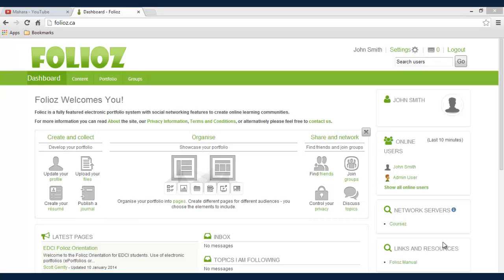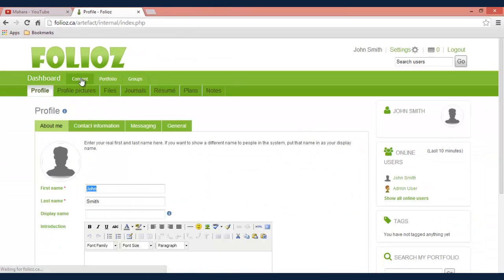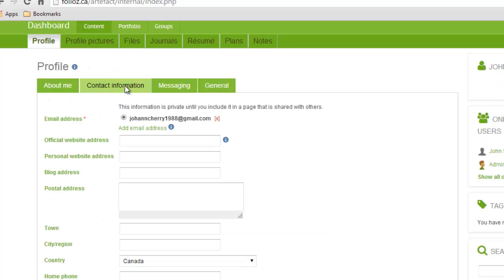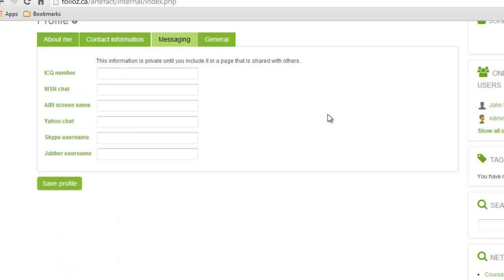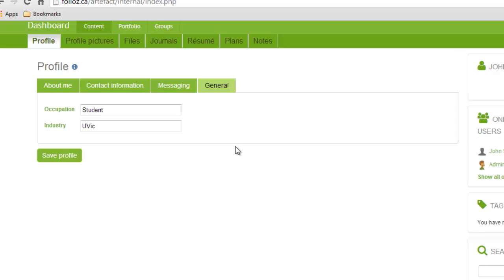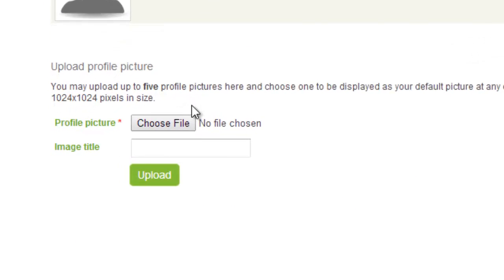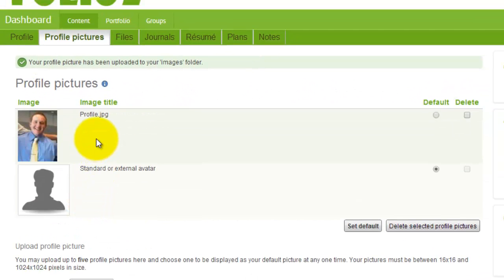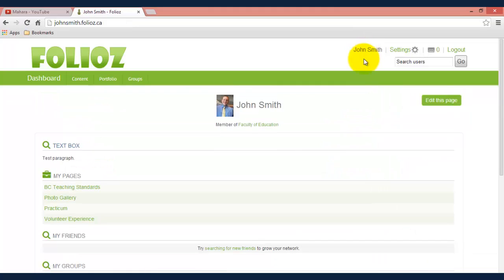Main Profile Pic and Info